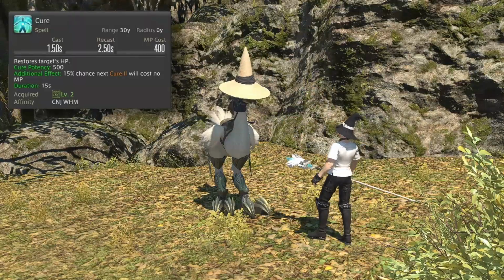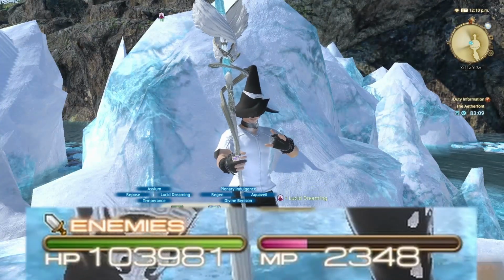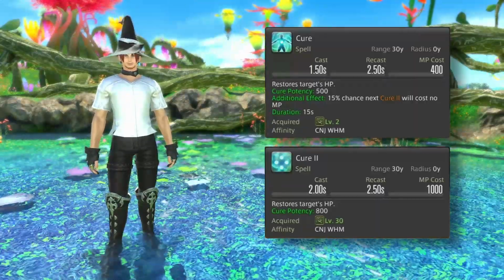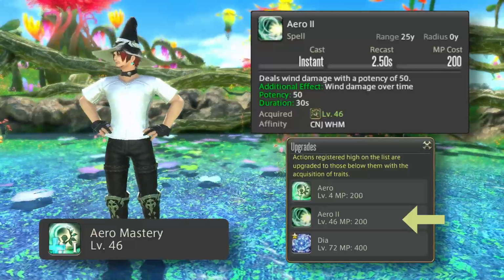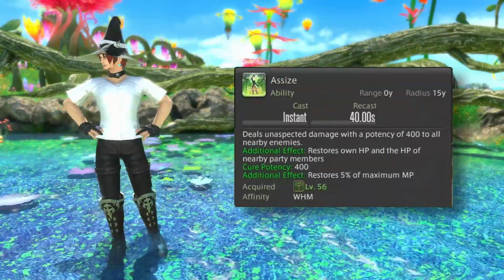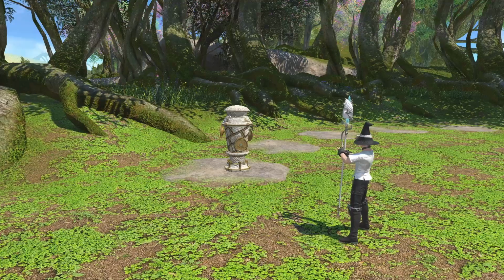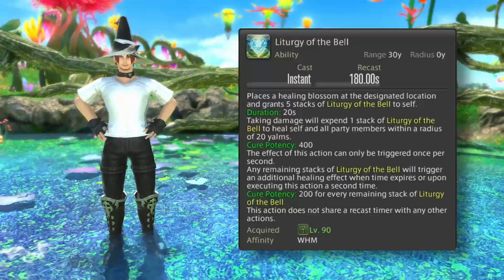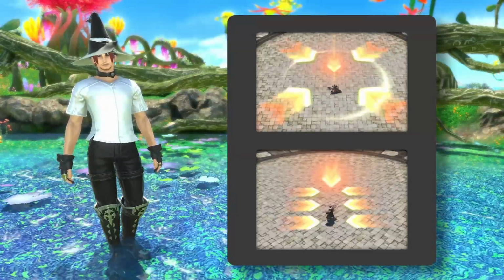FFXIV: White Mage Lv.1 to 100 - A Hopeful Healer's Handbook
So you want to be a White Mage?  Start by watching this guide!

00:00 You wanna WHM?
00:53 CNJ Lv.1 to 15
04:31 Test your might
06:00 CNJ Lv.16 to 30
06:51 WHM Lv.30 to 40
09:48 WHM Lv.41 to 50
13:06 WHM Lv.51 to 60
16:18 WHM Lv.61 to 70
17:40 WHM Lv.71 to 80
20:37 WHM Lv.81 to 90
22:36 WHM Lv.91 to 100
25:00 Limit Break
25:33 Congratulations, White Mage!